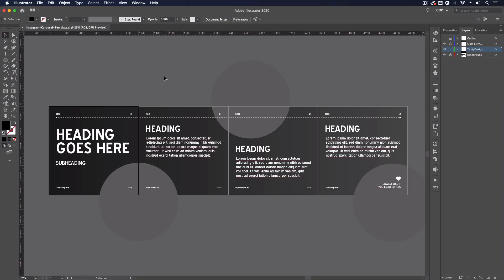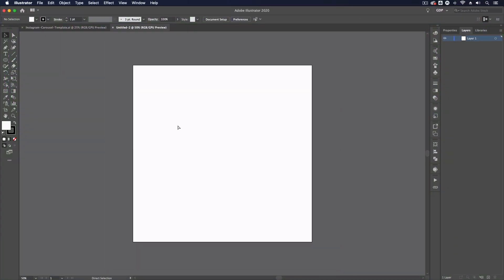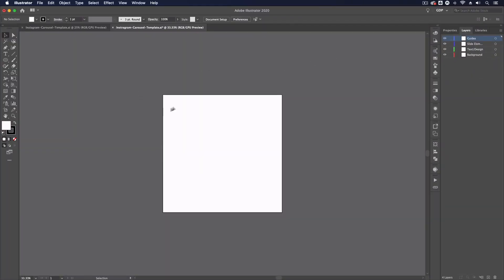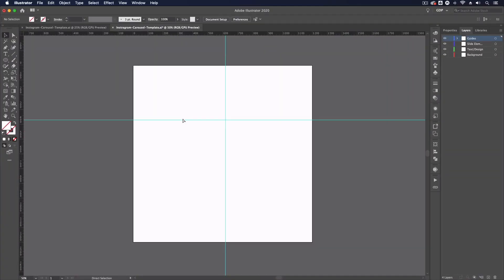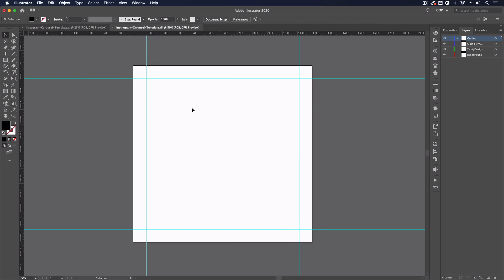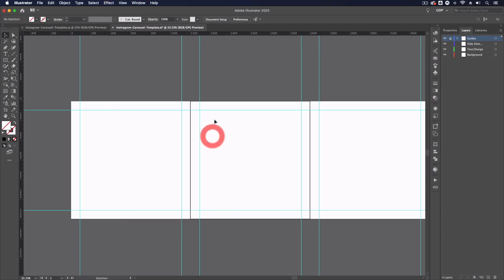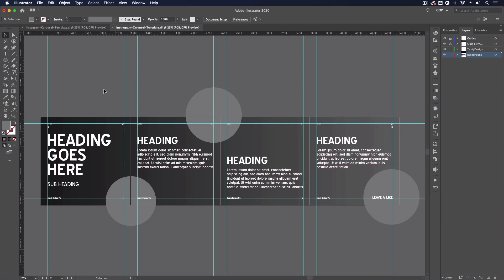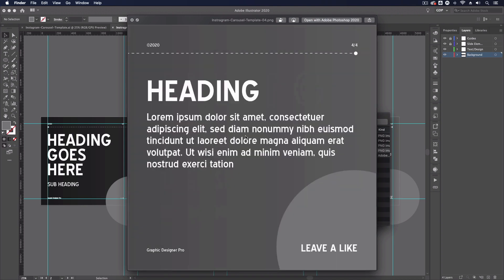How to Create an Instagram Carousel Template • Adobe Illustrator Tutorial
- SORRY TEMPLATES NO LONGER AVAILABLE FOR DOWNLOAD BUT ENJOY THE FREE CONTENT - Set up your own Instagram carousel in Illustrator with this 👉 FREE Template Download

⏱ TIMESTAMPS ⏱

0:00 Instagram Carousel Design Intro
0:15 Free Instagram Carousel Template
0:40 Image & Video Sizes for Social Media
1:06 Art Board Set up for Instagram Carousel
4:50 Create Multiple Instagram Carousel Slides
8:15 Add Text to Instagram Carousel Slides
12:30 Adding Content to Our Instagram Carousel
14:40 Instagram Carousel Export Settings

👉 FREE Instagram Crash Course: shorturl.at/crNU6